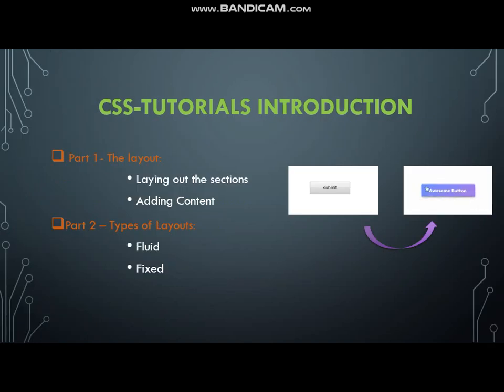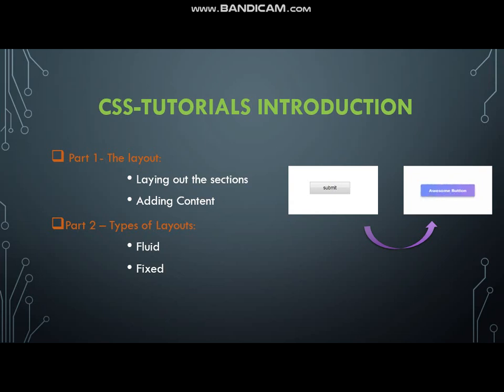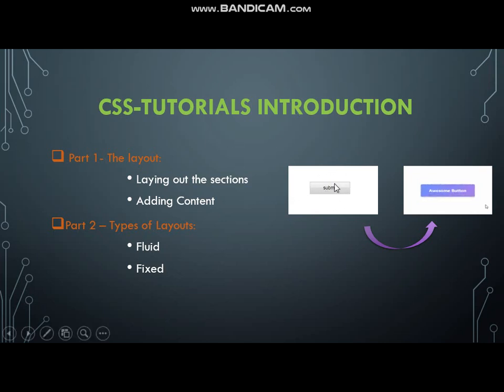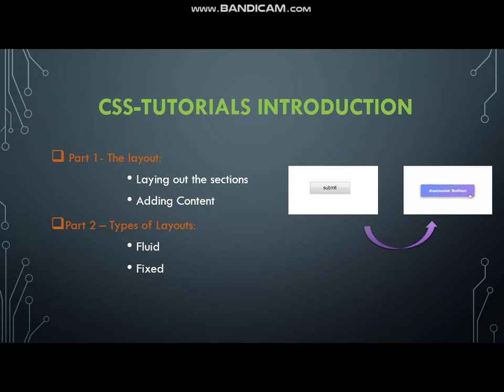CSS Introduction for beginners | in Urdu | CSS tutorials